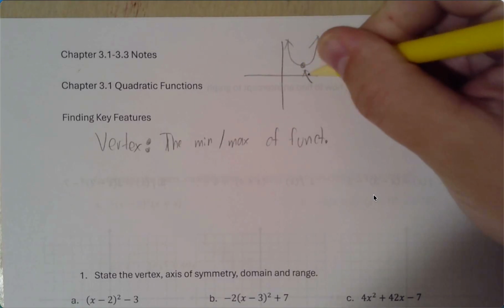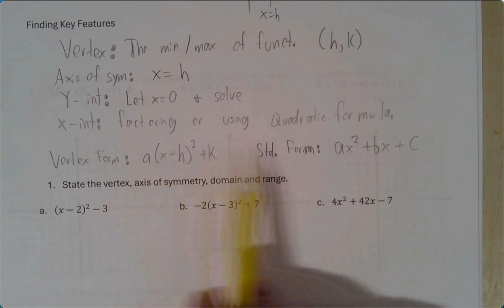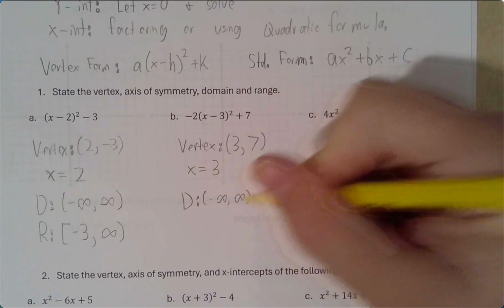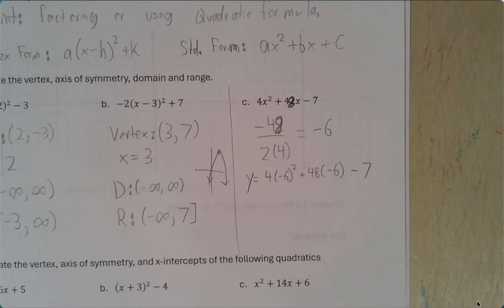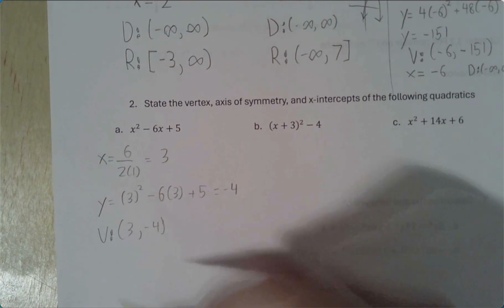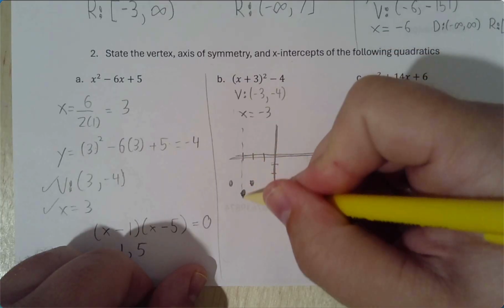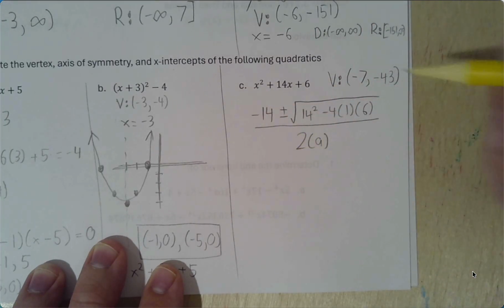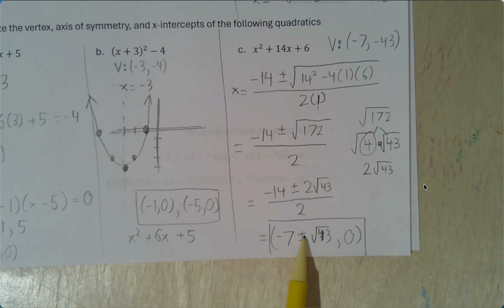MATH1213 Module 5 Chapter 3.1 Part 1